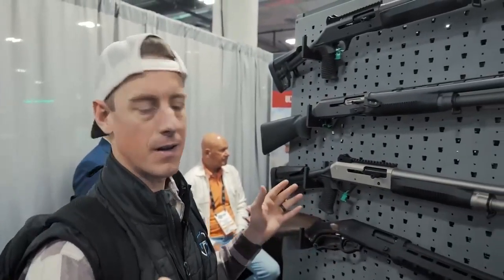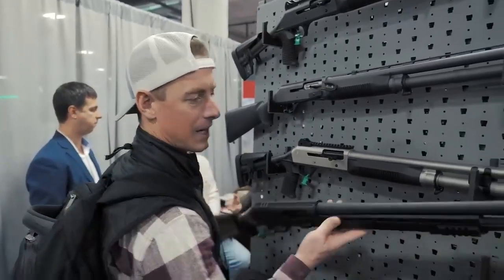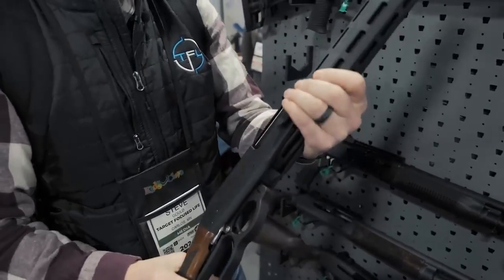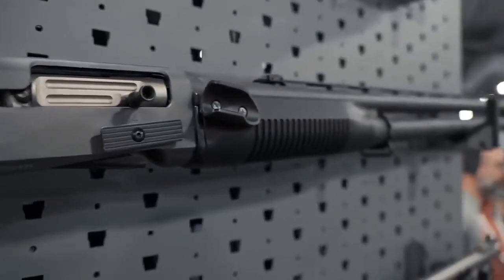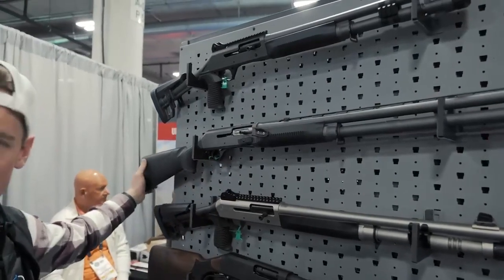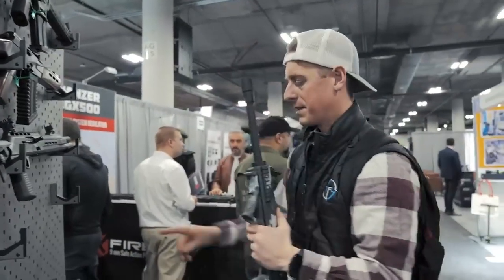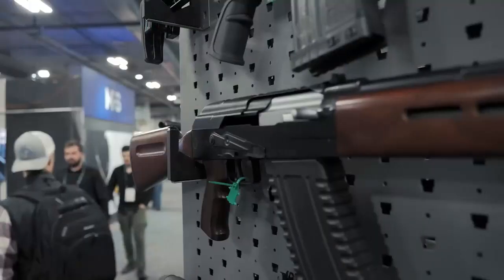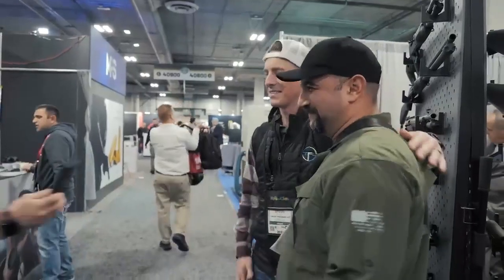Shot Show 2024 New Panzer Arms USA Models